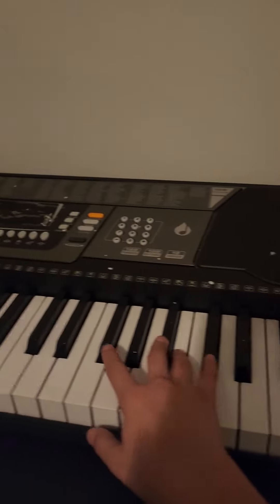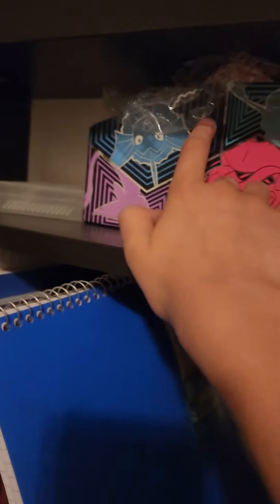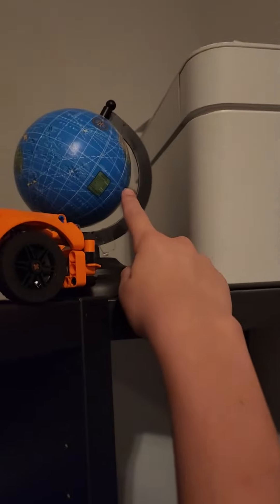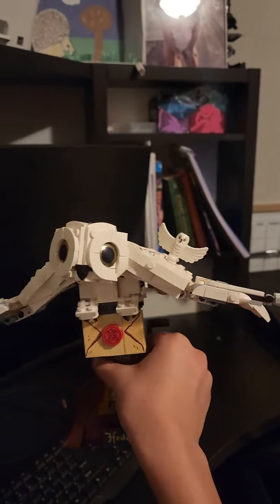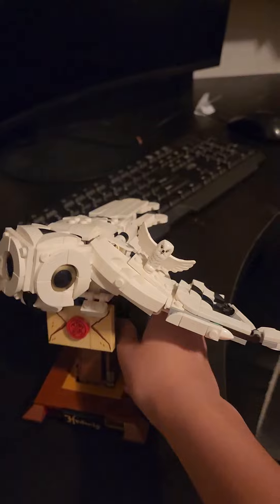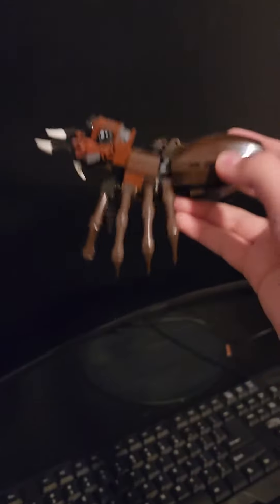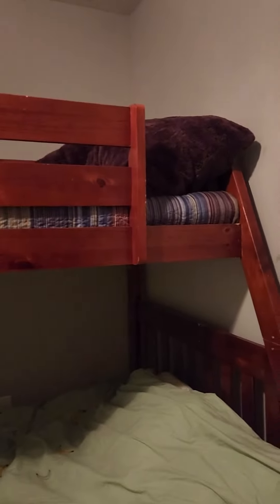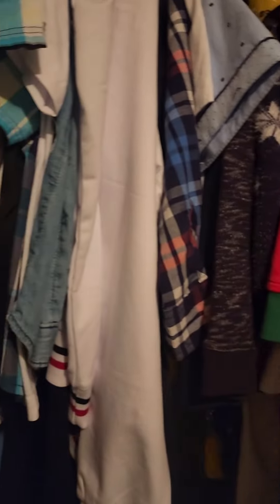my room tour.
me doing a tour of my room